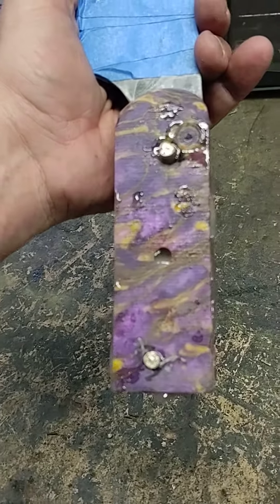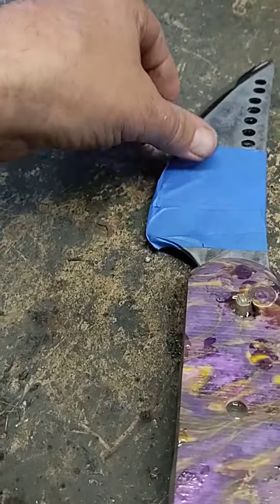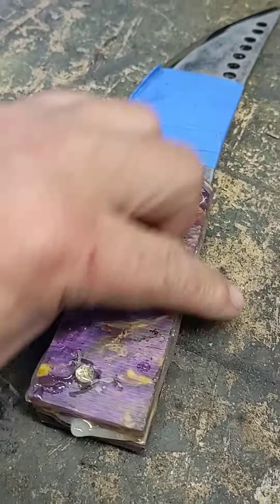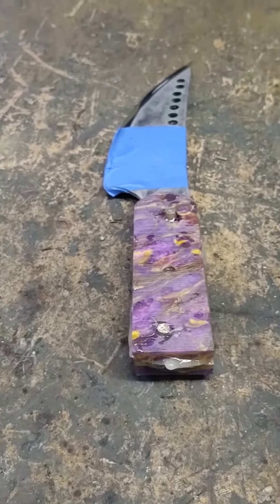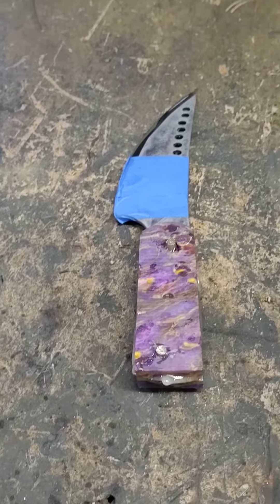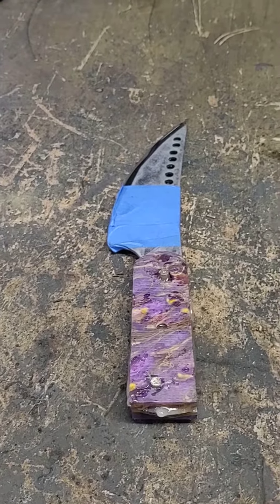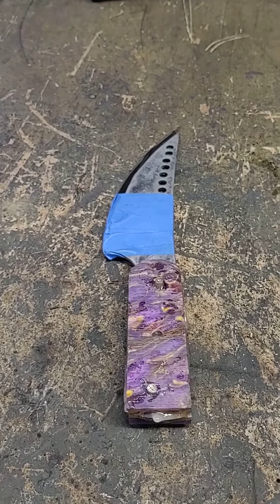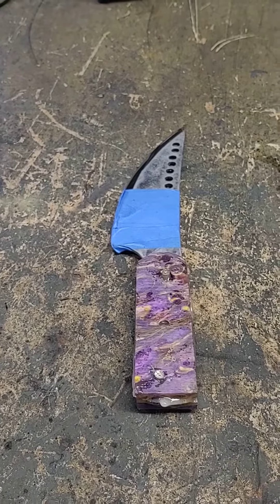Starting to work the LSU butcher handles! keep your fingers crossed !